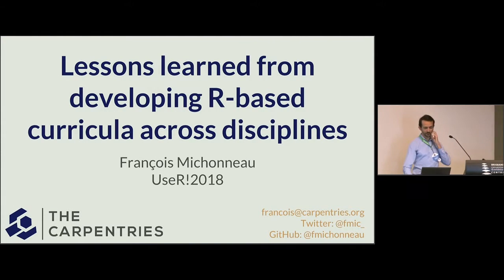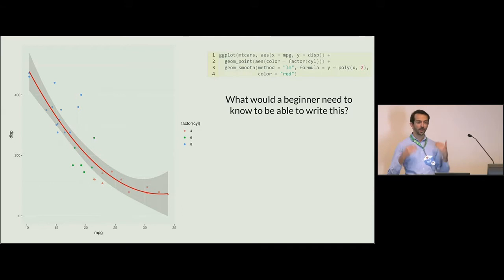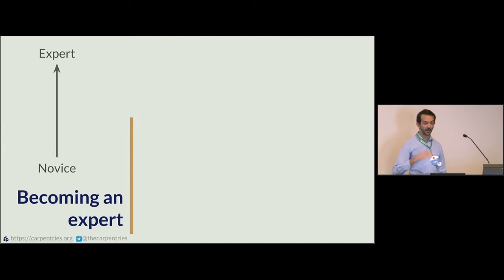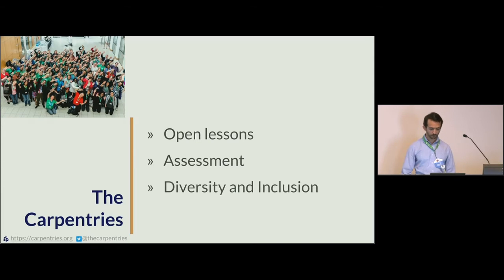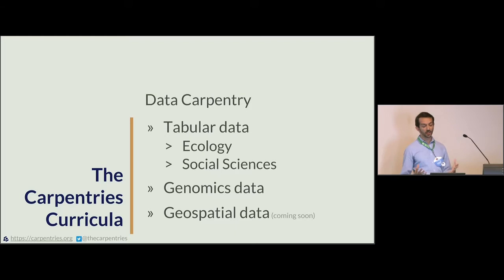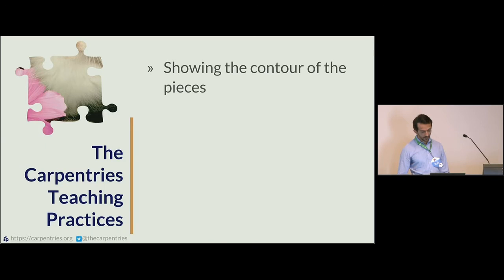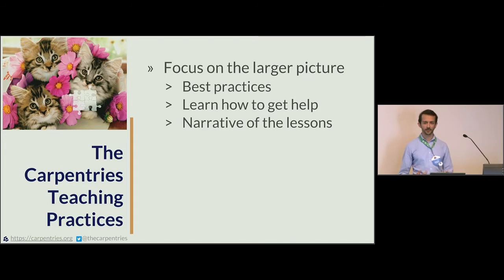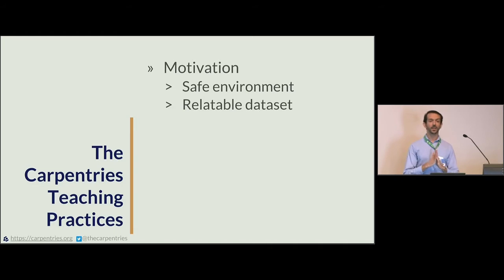Lessons learned from developing R-based curricula across disciplines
The Carpentries is a non-profit volunteer organization that teaches scientists with no or little programming experience foundational skills in coding, data science, and best-practices for reproducible research. We offer 2-day workshops for a variety of disciplines including Ecology, Genomics, Geospatial analysis, and Social Sciences. With 1300+ instructors who have taught 500+ workshops on all continents, we worked with our community of instructors to assemble evidence-based curricula using results from research on teaching and learning. We have developed detailed short- and long-term assessments to evaluate the effectiveness and level of satisfaction of our learners after attending a workshop, as well as the impact on their research and careers 6 months or more afterwards. We find that workshop participants program more often, are more confident, and use programming practices that the report make them more efficient and reproducible. Here, we will present the lessons we learned about developing curricula based on teaching R to novices across diverse disciplines, and the strategies we use to instill the desire to continue learning after attending our workshops.